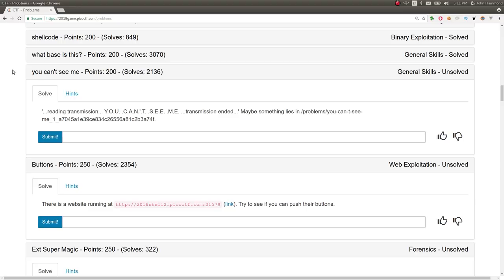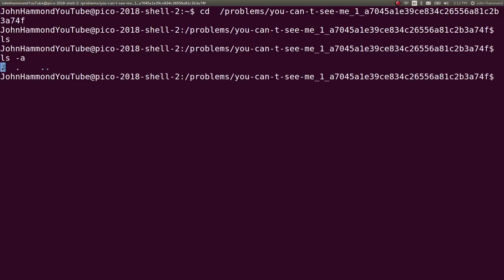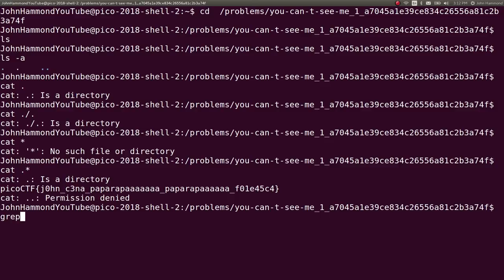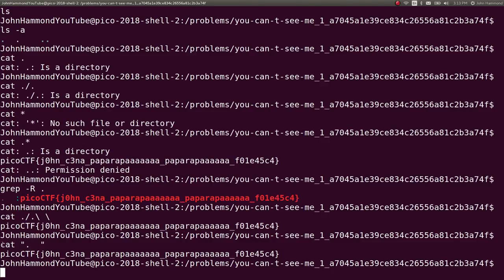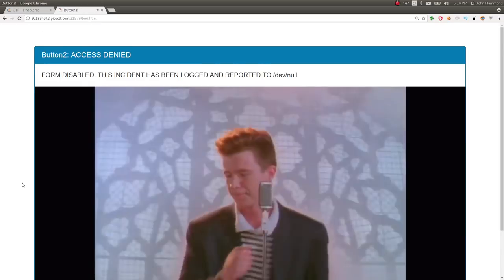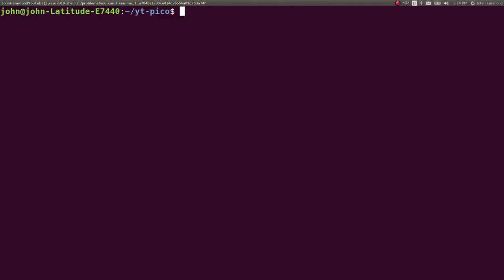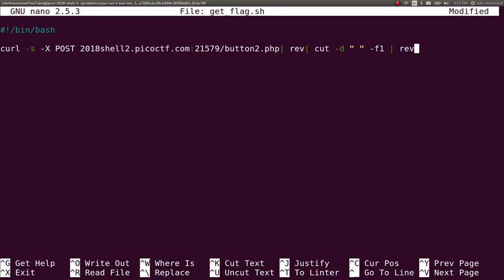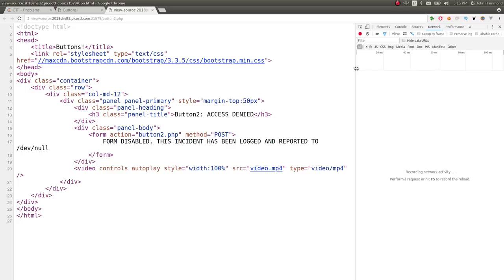picoCTF 2018 [20] You Cant See Me & Buttons